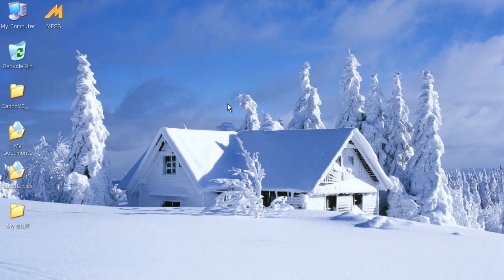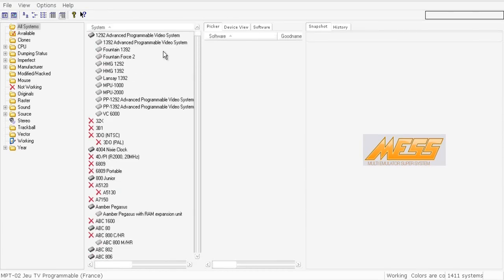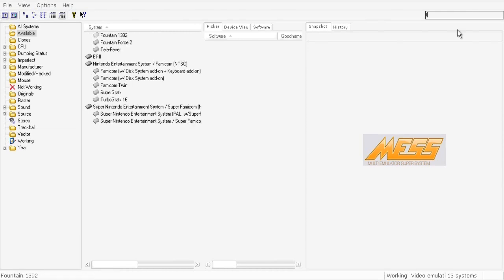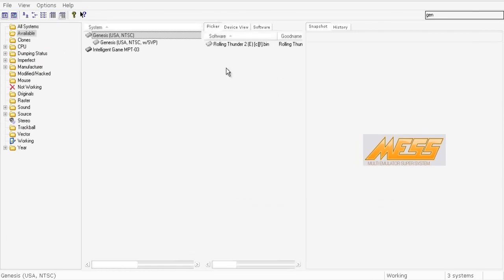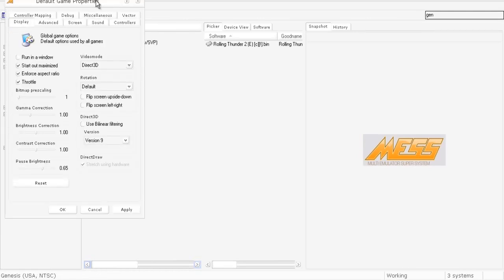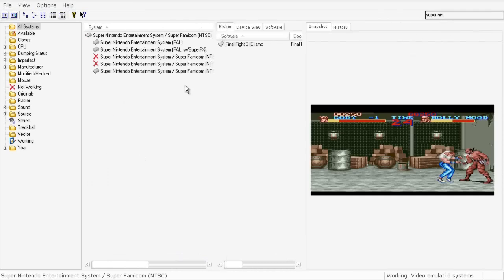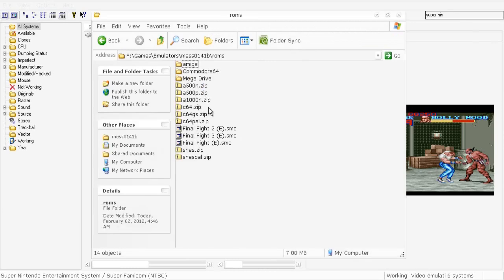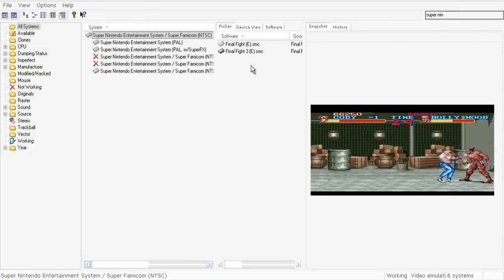MESS TUTORIAL & Set Up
Setting up & how to run games on MESS , an emulator based on MAME Source Code. You can get MESS from here:

Note: Please don't ask for rom/bios files.